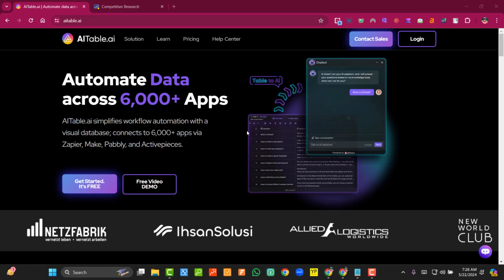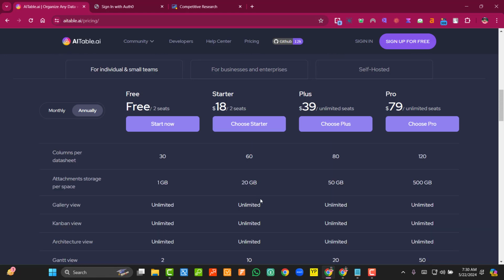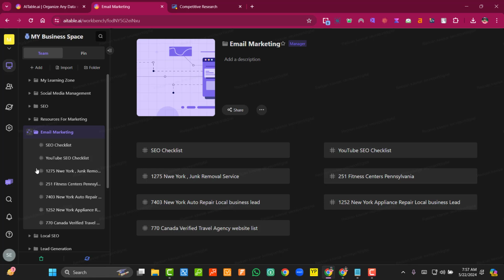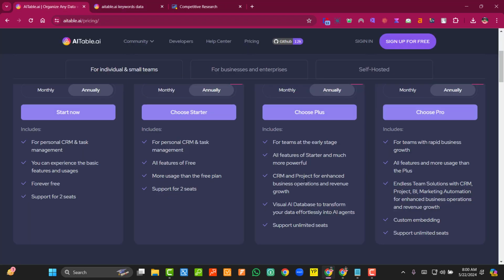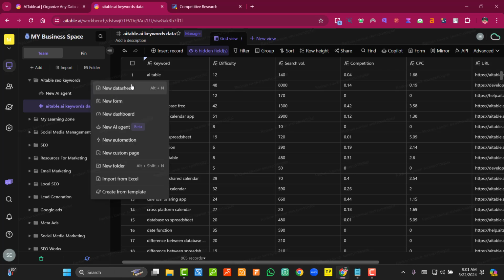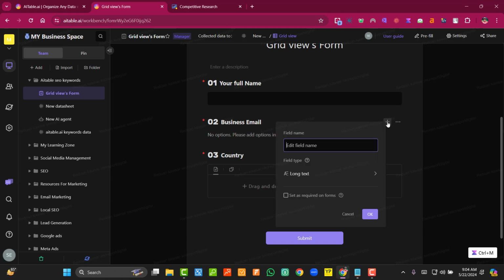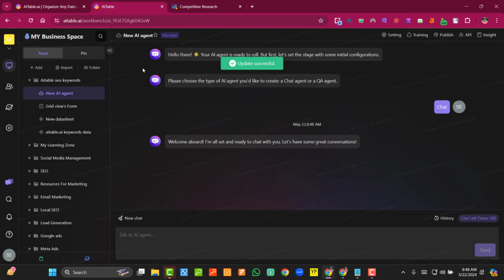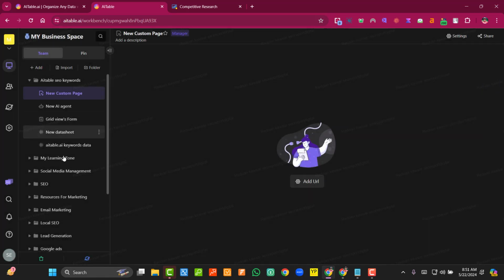AITable.ai Review | Best Airtable Alternative with Ai ChatGPT | No code Al Agents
AITableAI, AITableReview, AITable Deal, AITable Project Management, AITableTutorial, AITable For Beginners, AITable Demo,  Database Automation,  Best Project Management Tool

AITable.ai is a powerful tool designed to help users build smart databases and automate workflows without needing to write code. It stands out for its feature-rich dashboard and responsive interface, which supports easy organization of folders, projects, and resources.

Users appreciate its AI capabilities, which enhance automation and streamline project management, CRM, and OKR tracking. The tool is particularly noted for its user-friendly interface and robust AI functionalities, making it a standout product in its category.

Overall, AITable.ai offers a comprehensive solution for those looking to leverage AI to manage and automate their data processes efficiently.

Video Timestamps:

00:28 What Is AITable.ai
00:50  AITable.ai Feature
01:58 Aitable.ai pricing Plan
02:35 AiTable Dashboard Overview
03:00 How to upload any data in Aitable.ai
03:45 How to crate a Folder in Aitable.ai
05:45 How to Rename a Folder in Aitable.ai
06:29 How to import a file on Aitable.ai
07:30 How to share File and Folder on Aitable.ai
09:30 How to create a Form in Aitable.ai
12:00 How to create a chatbot and a Writing Agency?
14:25 How to add a custom Page in Aitable.ai

Please note that the information provided in this video is for educational and informational purposes only. Earnings, income, or financial results discussed are not guaranteed and may vary. We do not offer professional financial advice, and viewers are encouraged to seek professional consultation for their circumstances. The content is not a promise of future earnings, and viewers should conduct their research before making any financial decisions.